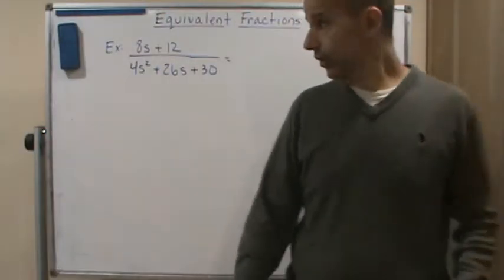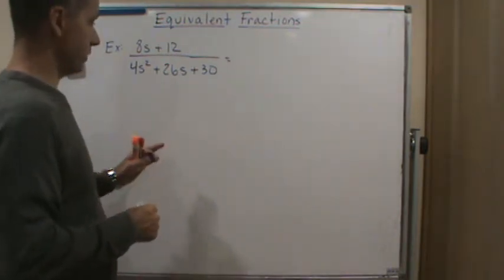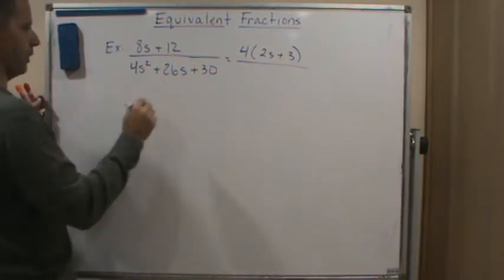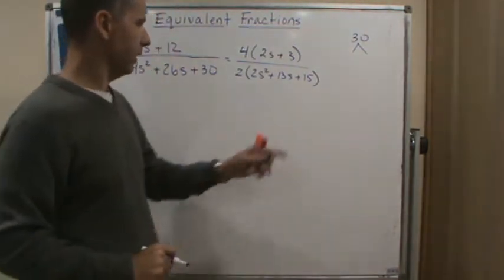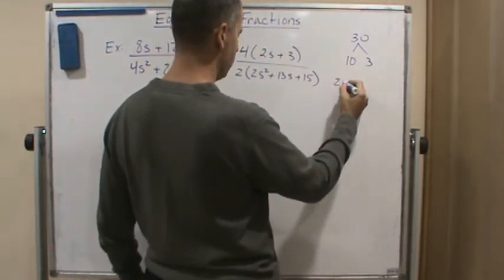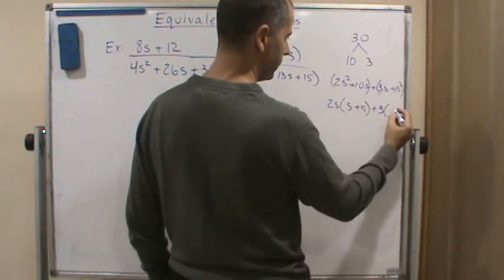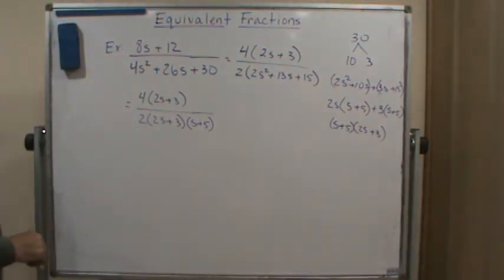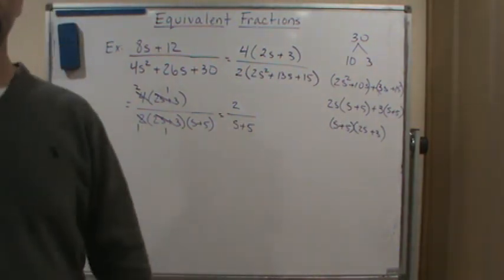Technical Math Equivalent Fractions Example 8